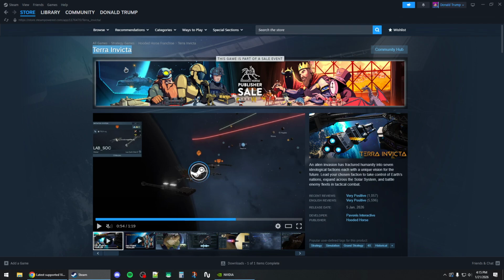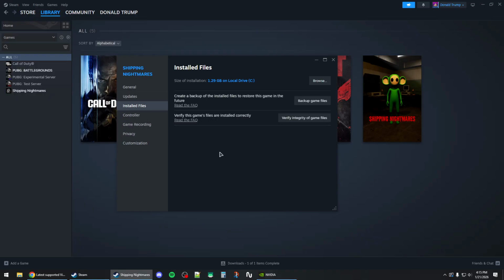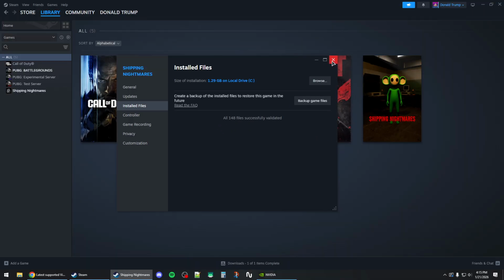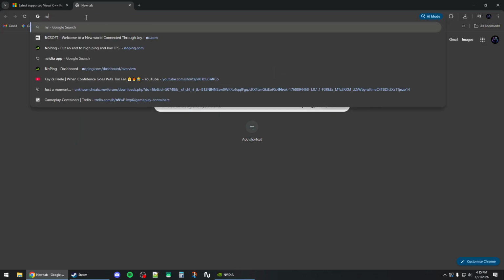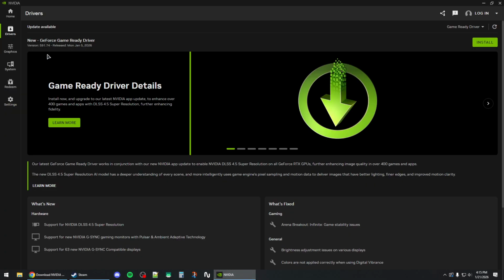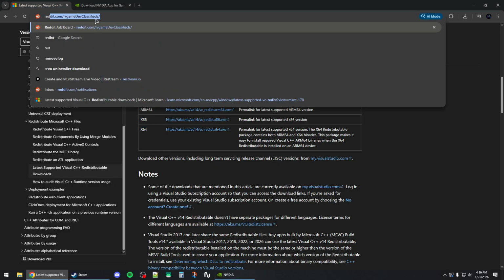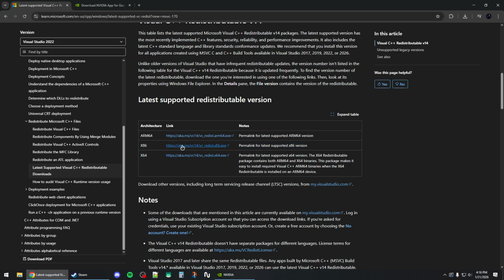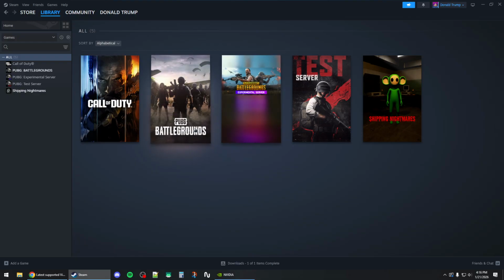How To Fix Terra Invicta Crashing On Steam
Quick and effective solutions to fix Terra Invicta crashes, freezes, and launch errors on Steam for a stable gaming experience.